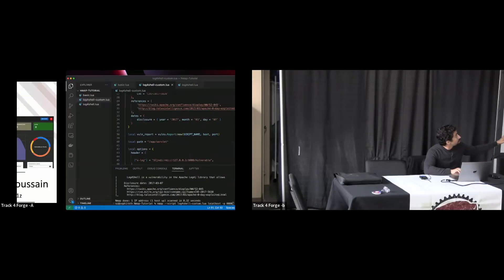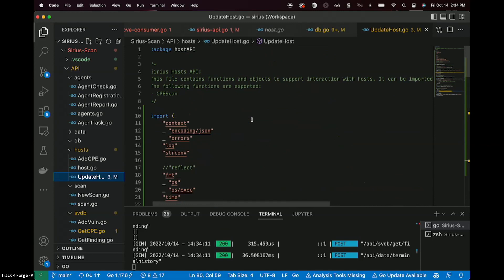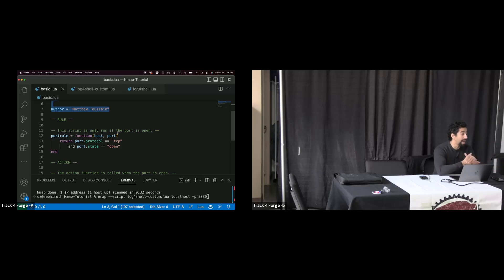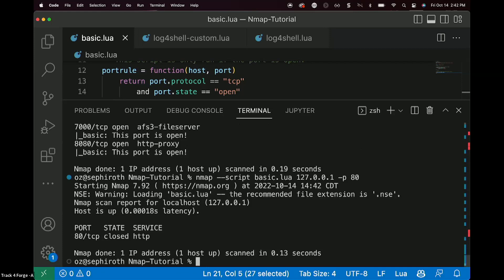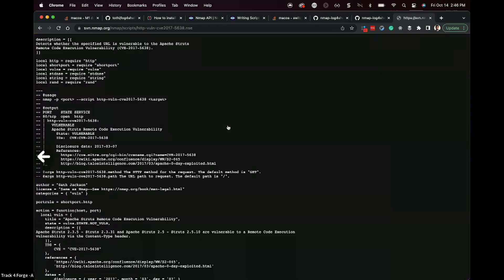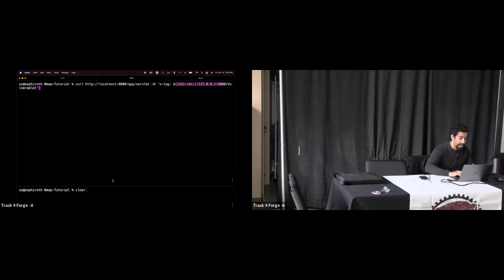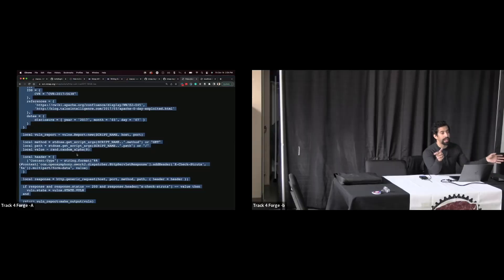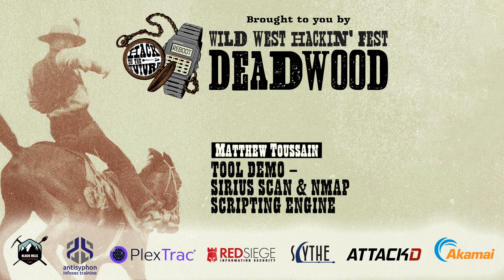Tool Demo – Sirius Scan & Nmap Scripting Engine | Matthew Toussain | WWHF Deadwood 2022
Sirius is the first truly open-source general purpose vulnerability scanner. Today, the information security community remains the best and most expedient source for cybersecurity intelligence. The community itself regularly outperforms commercial vendors. This is the primary advantage Sirius Scan intends to leverage.

The framework is built around four general vulnerability identification concepts: The vulnerability database, network vulnerability scanning, agent-based discovery, and custom assessor analysis. With these powers combined around an easy-to-use interface Sirius hopes to enable industry evolution.

I will also be demonstrating NSE scripting and script integration

 When he gets the chance, Matthew Toussain loves to take on an offbeat challenge. He’s turned a closet into a server room, a table into a computer, and a ’76 Mustang into an electric car. He’s also built an Alexa-enabled home entertainment system out of a car amp, a Raspberry Pi, a computer power supply unit, sheet metal, and plexiglass. It’s that ingenuity that underscores his work as a certified SANS instructor.

A graduate of the U.S. Air Force Academy with a B.S. in computer science and the SANS Technology Institute with an M.S. in information security engineering, he has served as the senior cyber tactics development lead for the U.S. Air Force (USAF) and worked as a security analyst for Black Hills Information Security. In 2014, he started Open Security, which performs full-spectrum vulnerability risk assessments.

An avid runner who also plays piano, guitar and violin, Matthew lives in Texas with a multitude of Cisco switches. In addition to teaching at SANS, he is an avid supporter of cyber competitions and participates as a red team member or mentor for the Collegiate Cyber Defense Competition (CCDC), the annual NSA-led event Cybersecurity Defense Exercise (CDX), and SANS Institute’s NetW